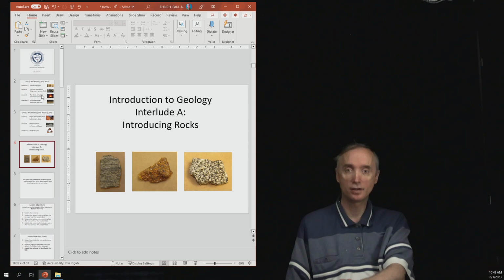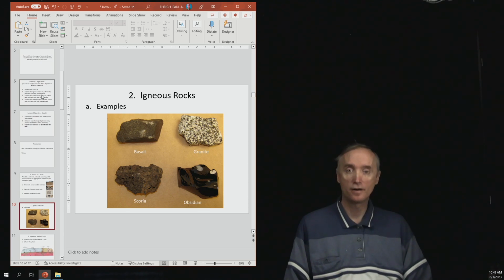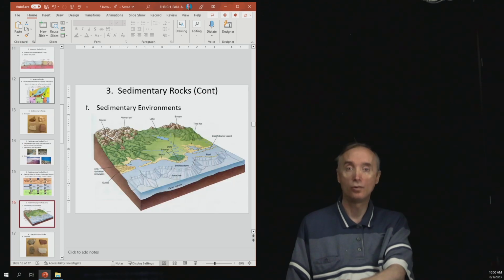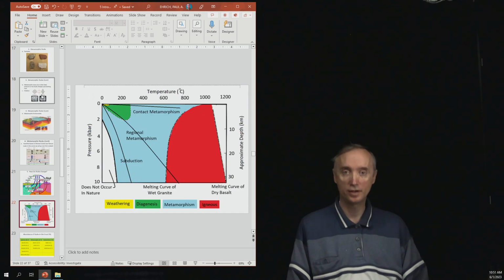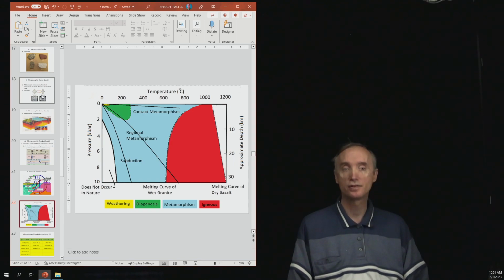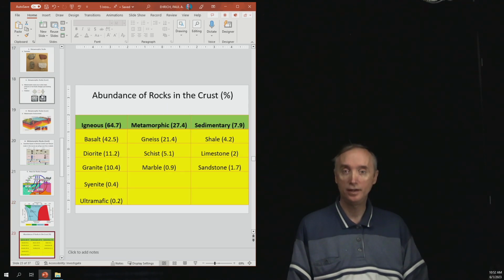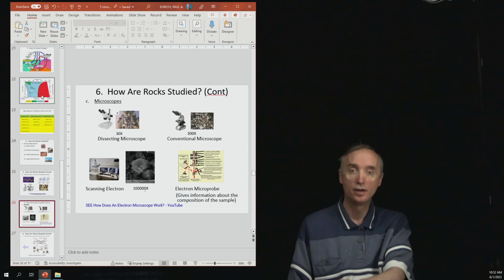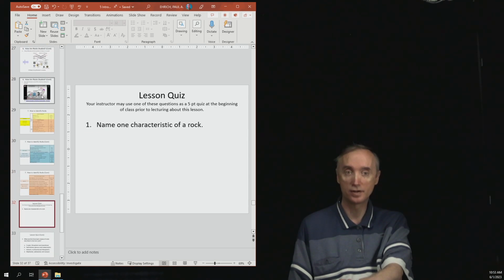Glg U2 1 Unit 2 Review Introducing Rocks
This series of videos will help you study for the Geology Unit 2 lecture exam.  This first segment introduces what rocks are, the 3 main types of rocks, how rocks form, and how they are identified.